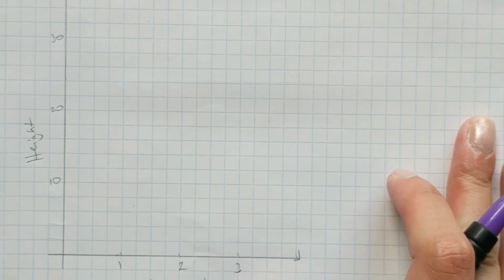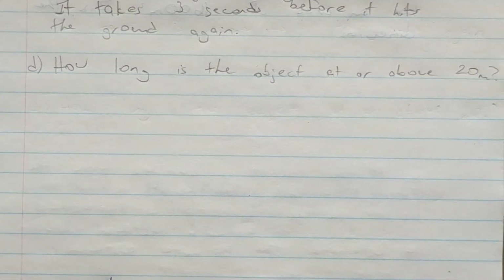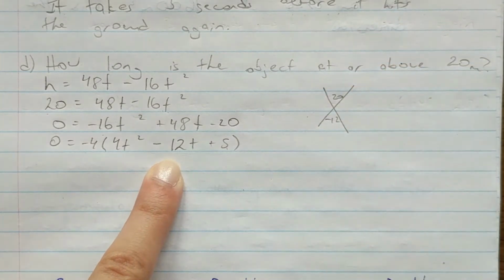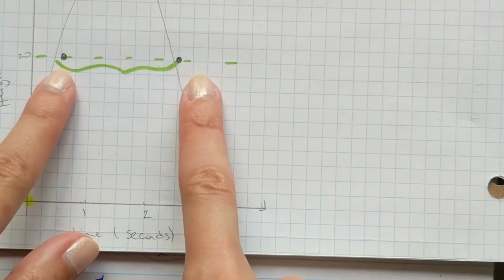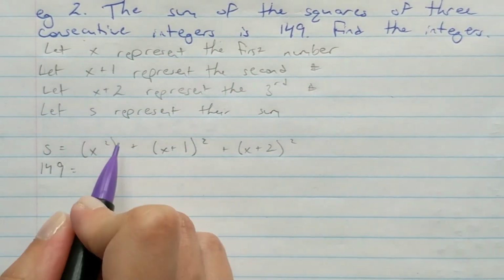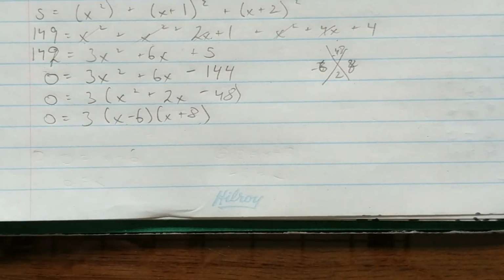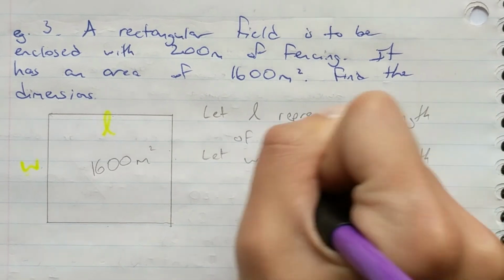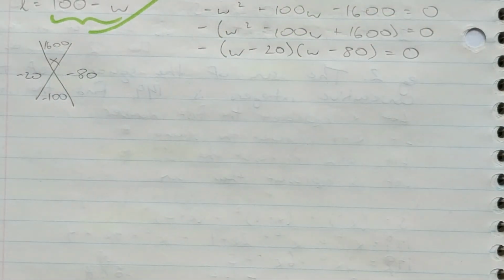Quadratic Word Problems